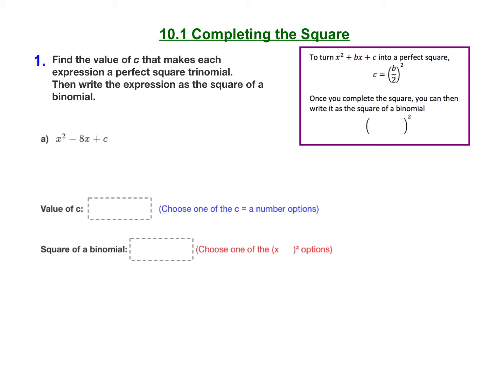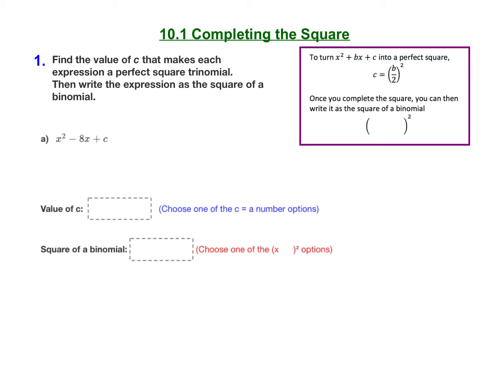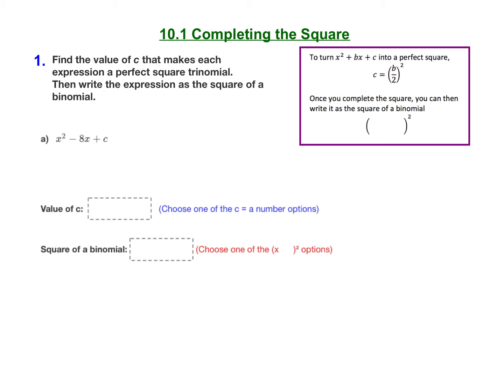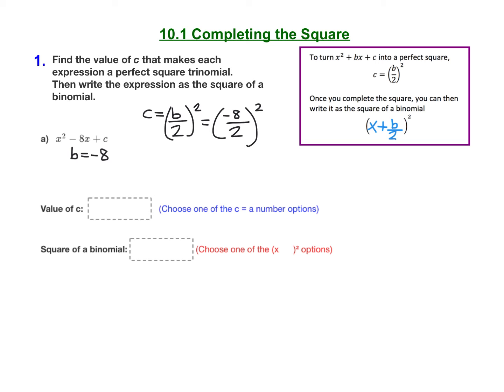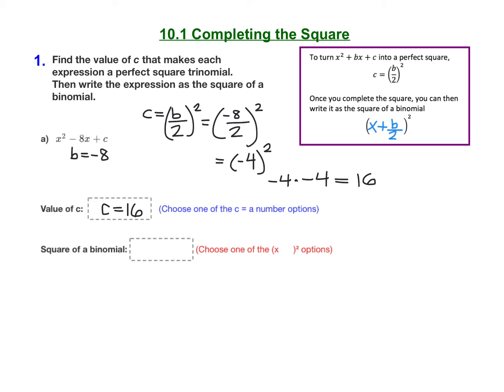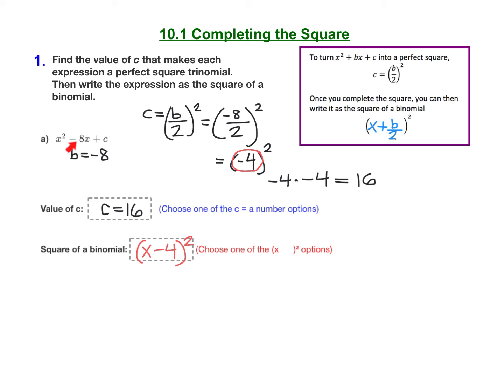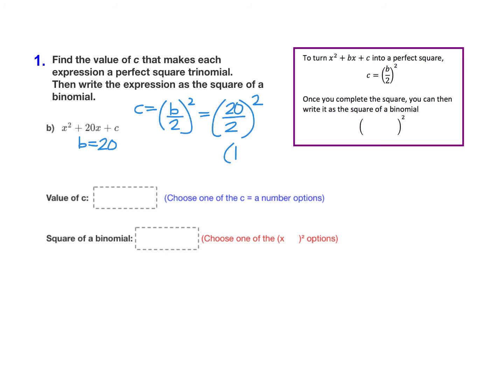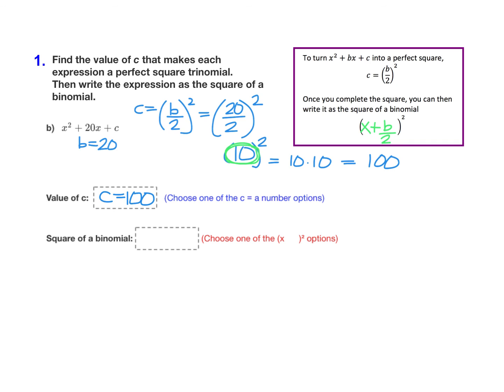#1 - Unit 10 Test Review